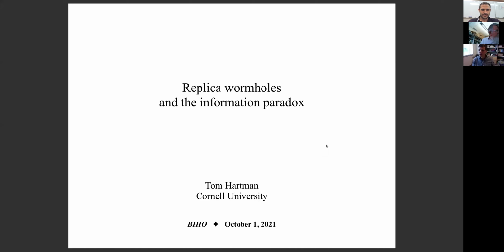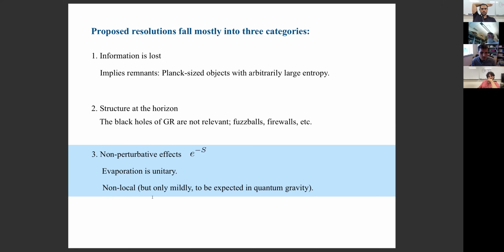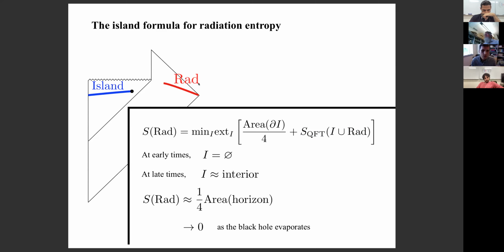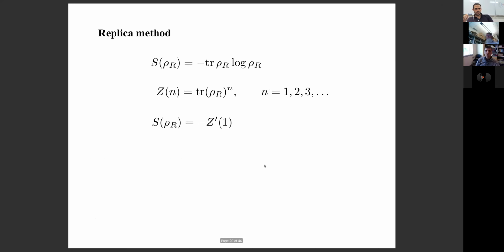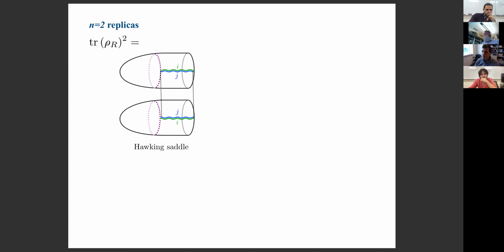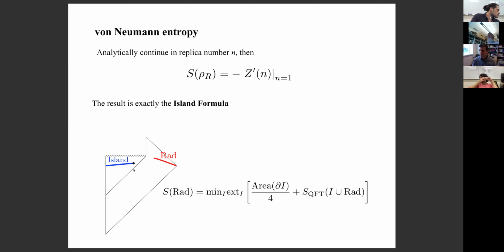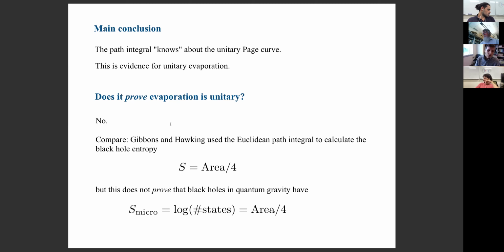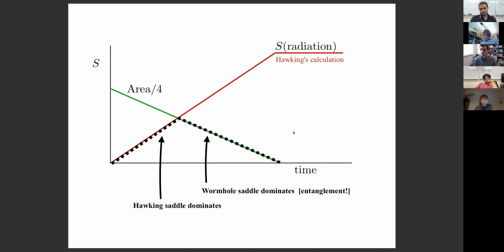Thomas Hartmann - Replica wormholes and the information paradox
Abstract: Black hole evaporation seems to create too much entropy in the Hawking radiation, violating unitarity. This is a key aspect of the information paradox. I will give a broad overview of recent progress on this problem involving spacetime wormholes in the gravitational path integral, and "islands" in the black hole interior. This leads to a new calculation of the entropy of Hawking radiation compatible with unitarity, and has general consequences for how we interpret black holes in quantum gravity.